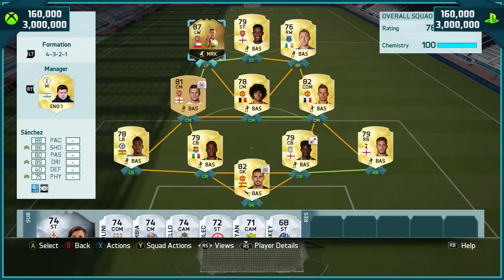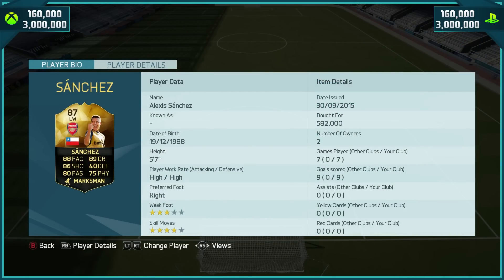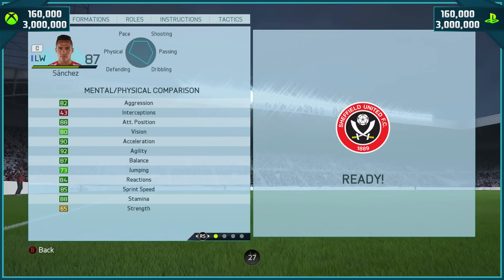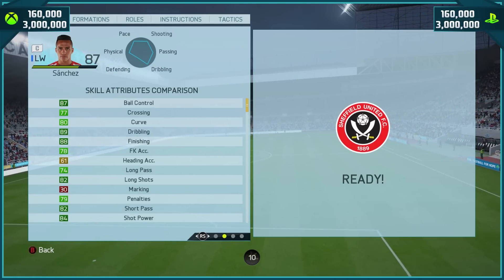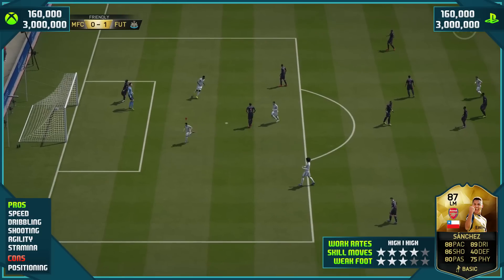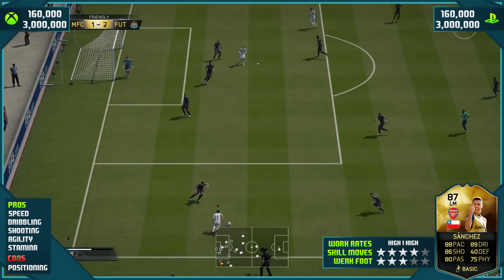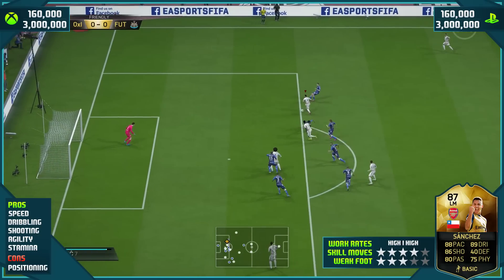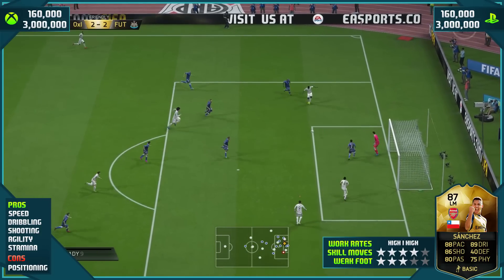FIFA 16 IF SANCHEZ REVIEW (87) FIFA 16 Ultimate Team Player Review + In Game Stats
FIFA 16 IF Sanchez Review - FIFA 16 IF Sanchez Player Review. Lets smash 800+ likes on this FIFA 16 IF Sanchez (87) review!

Laszlo:
Video Summary:
Today we'll be testing out FIFA 16 IF Sanchez to see if he is worth your FIFA 16 Ultimate Team Coins! If you want to catch any recent FIFA 16 Player Reviews check out